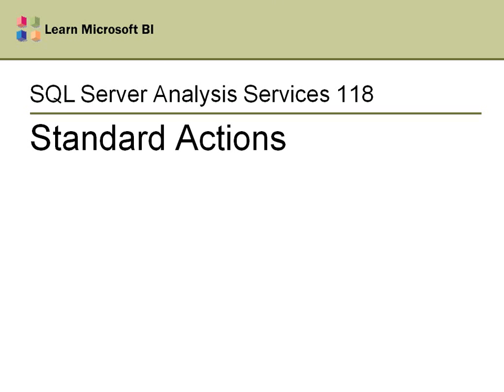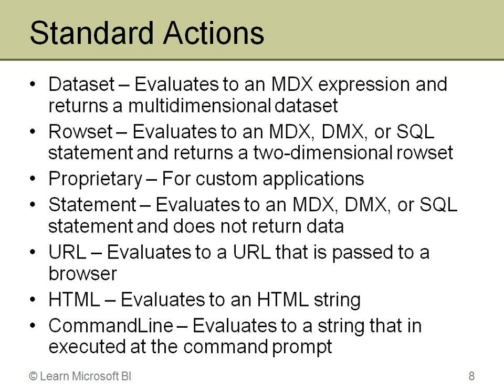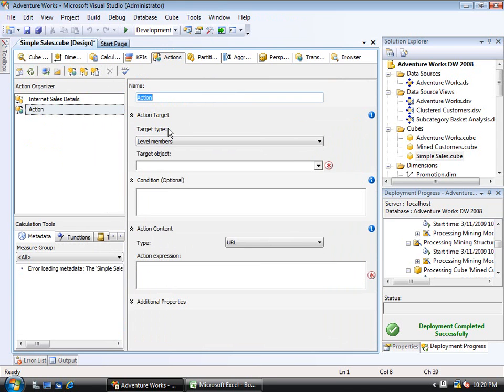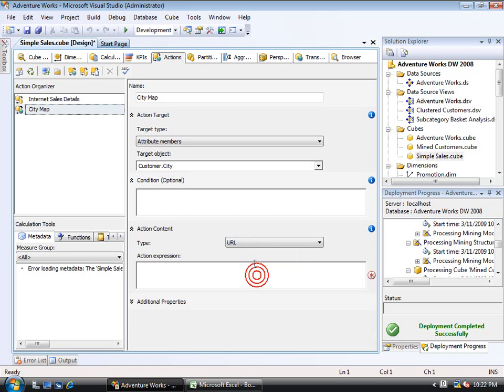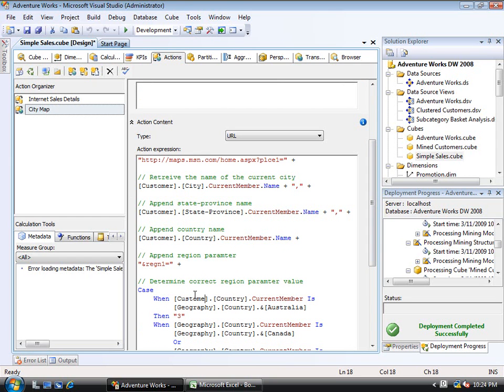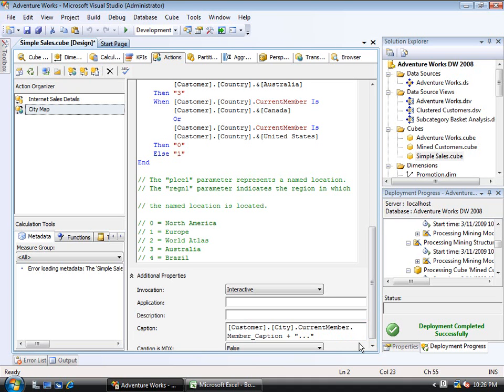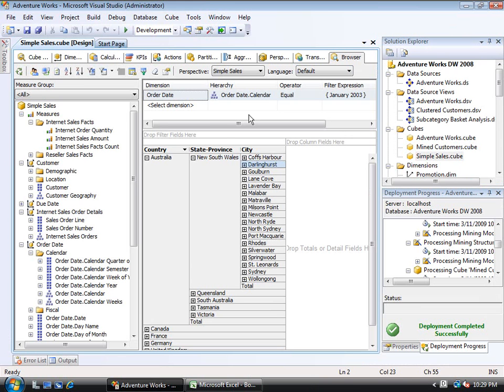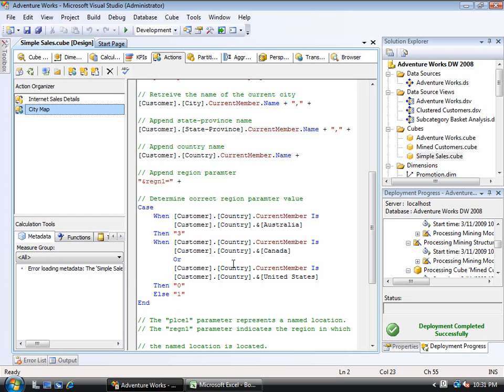SSAS 118 Standard Actions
This video is about standard actions in Analysis Services. It shows the creation and use of a URL action. (12.5 minutes)